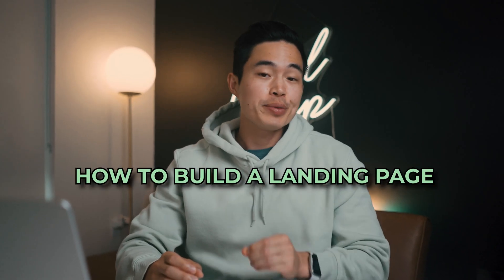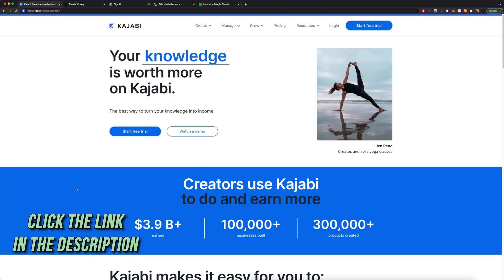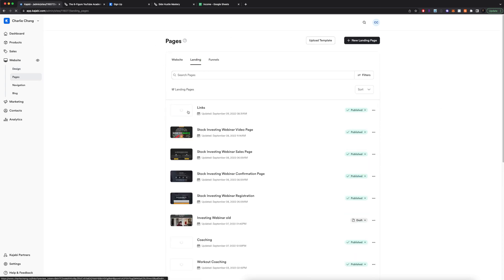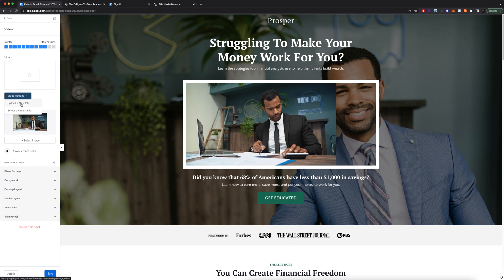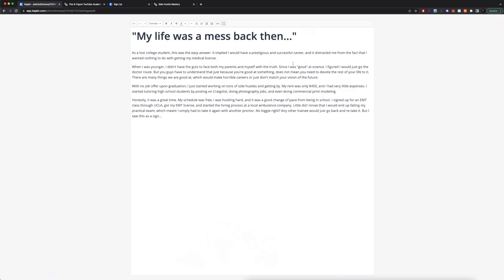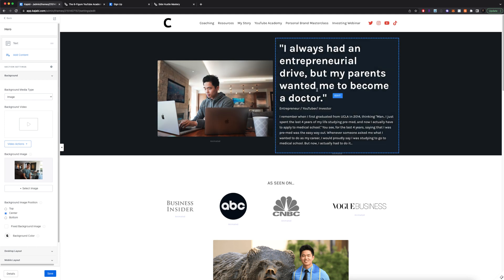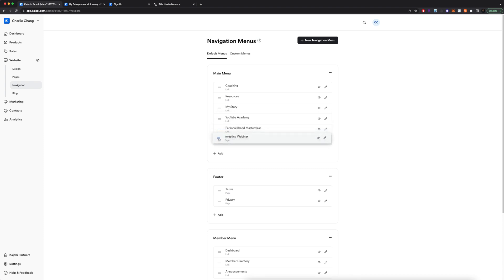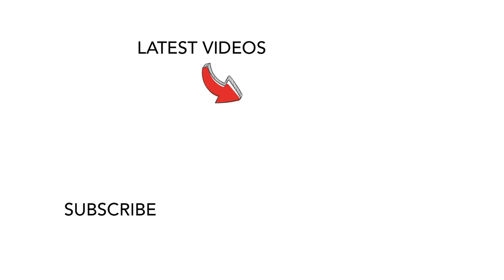How To Create A Landing Page On Kajabi in 10 Minutes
In this video, I go over how how you can build a landing page step by step for your website with Kajabi. The reason why I love Kajabi is because they have everything needed for serious entrepreneurs to build a ton of stuff on their website, but don't know anything about website design and coding.

Our favorite business must-haves:
💳 Best business credit cards:

You'll want to watch until the end of the video because I'll be taking you guys through my own landing pages on the website as well as showing you guys all the features that are available on the platform. The cost of Kajabi is a little pricey at around $120 per month for their basic plan, but it's definitely worth it if you're going to be using all the features. With Kajabi, you can set up things like coaching calls, courses, digital products, services, newsletters, and many more. Plus, they have a ton of templates to choose from, saving you a ton of time because all you have to do is input your information and you'll have a landing page within minutes.

If you want to learn more about Kajabi, I have another tutorial on how to build a newsletter here:

-Charlie

Timeline:
0:00 - Intro
1:14 - Kajabi Walkthrough
7:52 - Conclusion